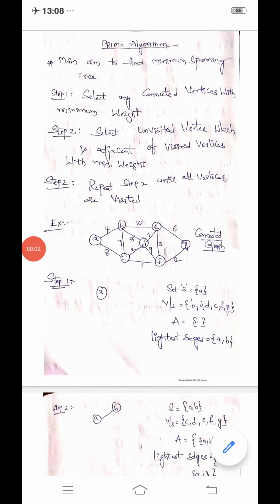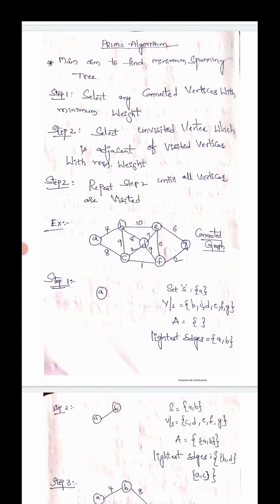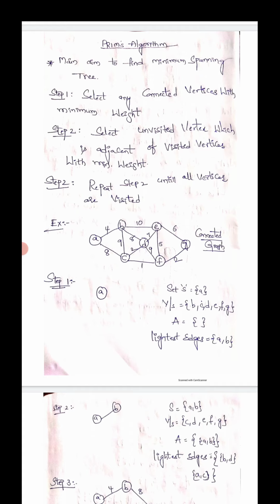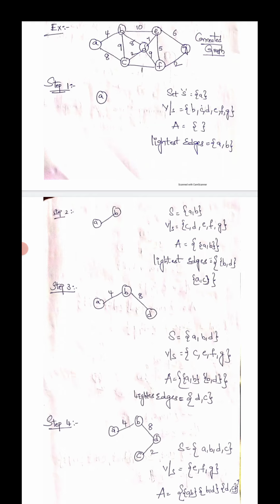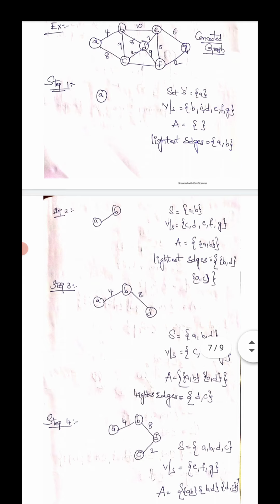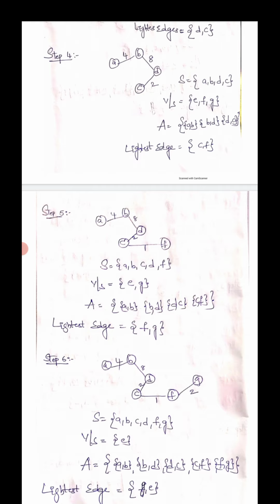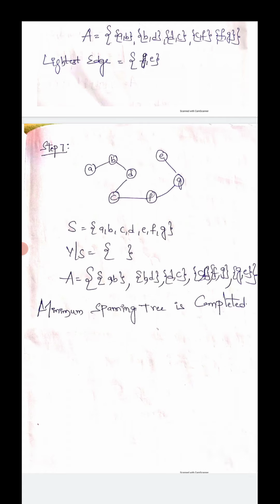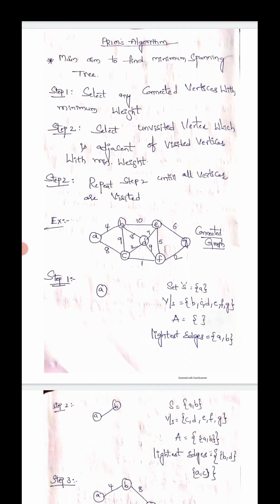Explanation of Prim's Algorithm and Example